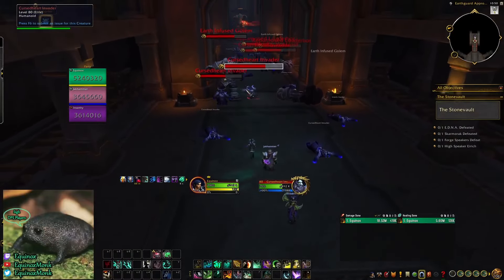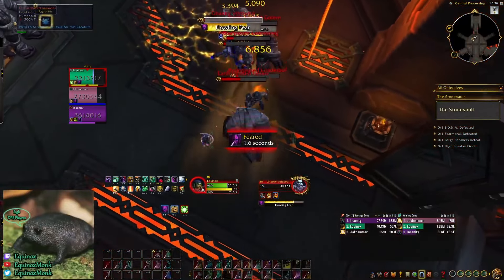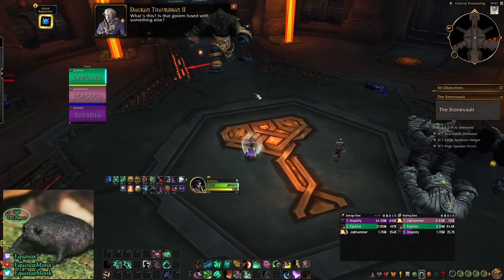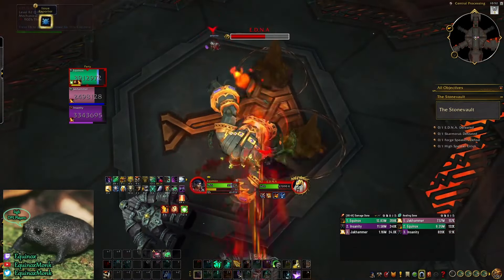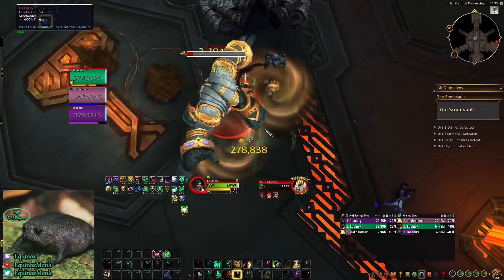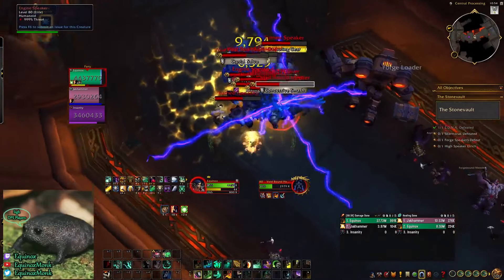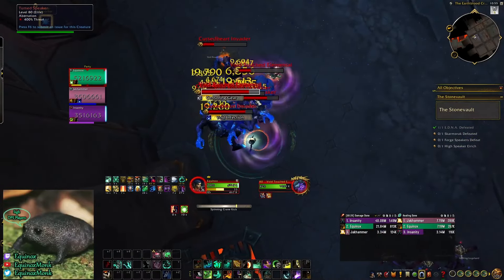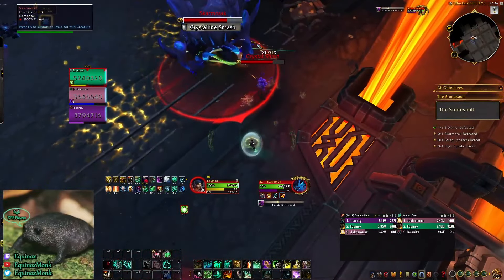Master of Harmony vs Shado Pan | Pros and Cons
This is a video going over master of harmony vs shado pan and going over the good and the bad before m+ testing starts.